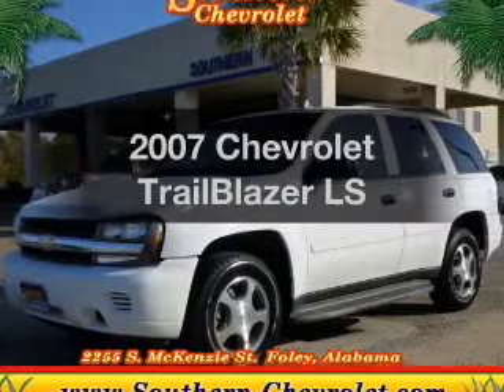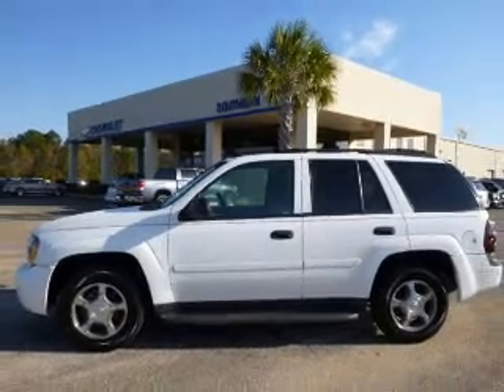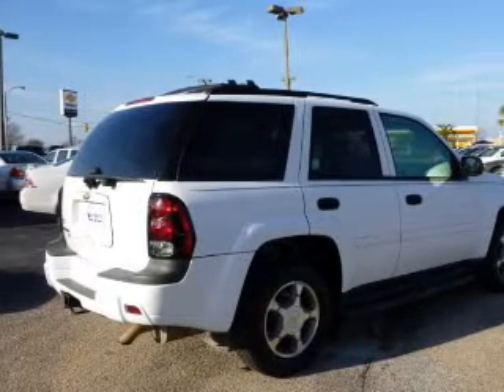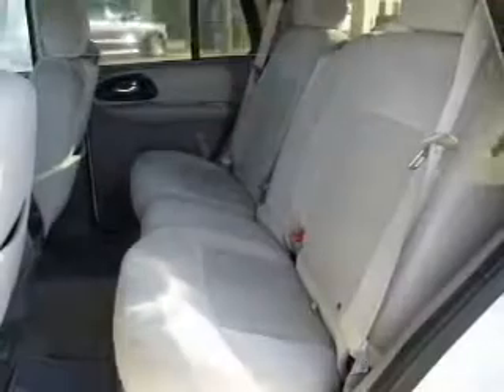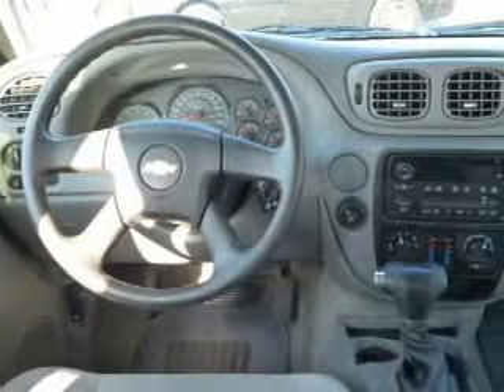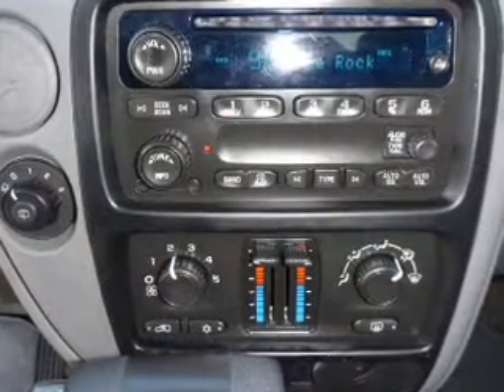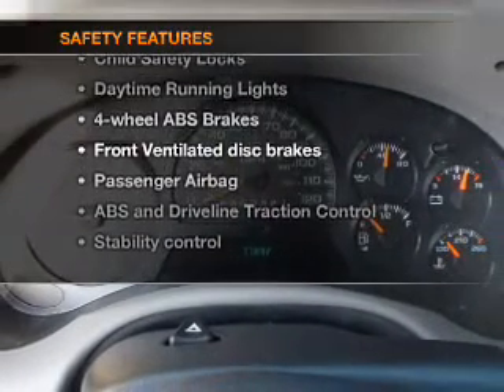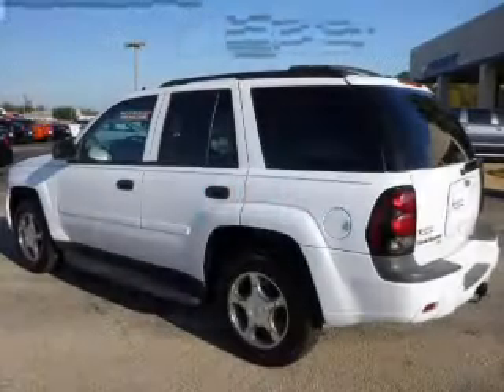2007 Chevrolet TrailBlazer - Foley AL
Year: 2007
Make: Chevrolet
Model: TrailBlazer
Trim: LS
Engine: 4.2 liter inline 6 cylinder 24 valve
Transmission: 4-Speed Automatic
Color: Summit White
Mileage: 77891
Address:
2255 S Mckenzie St